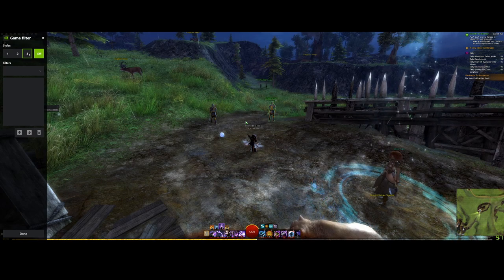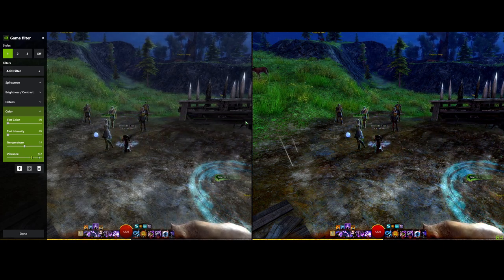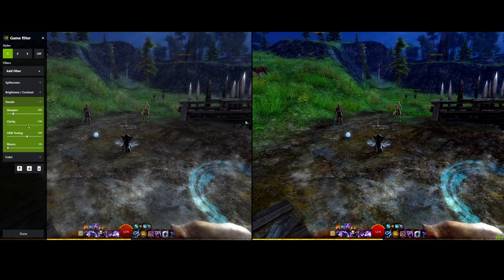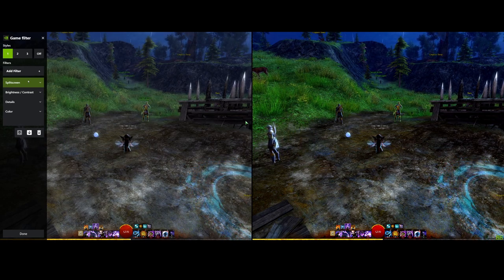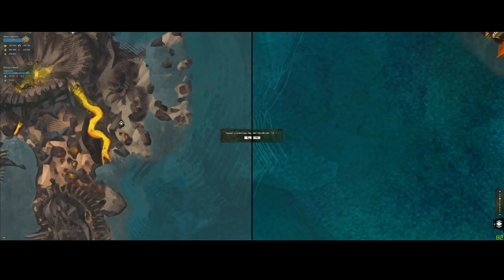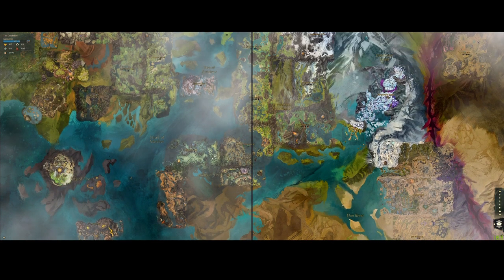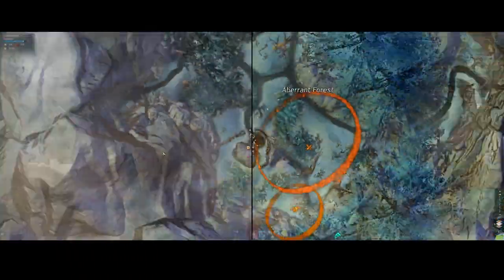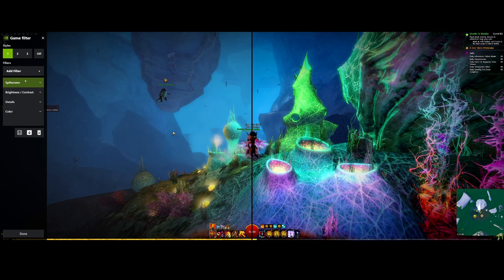Better graphics with Nvidia Game Filter - Guildwars 2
Today we will be taking a look at the Nivida Game Filter with Guild Wars 2. You can use this filter with any game that supports it. The setup steps are as follows:
1. Make sure your Nivdia drivers are up to date (and own an Nvidia GPU).
2. Press Alt + F3
3. Input the settings you want. I'm using these myself:

Brightness/contract

Exposure 0
Contrast 18
Highlights - 30
Shadows 10
Gamma 0

Details

Sharpen 15
Calrity 20
HDR 16
Bloom 0

Color

Tint color 0
Tint intensity 0
Temperature 0
Vibrance 40